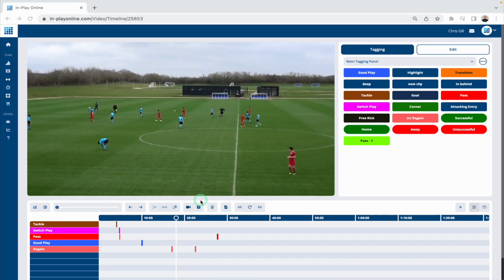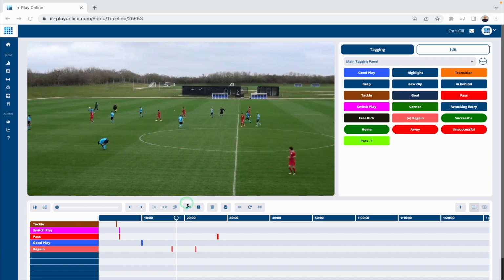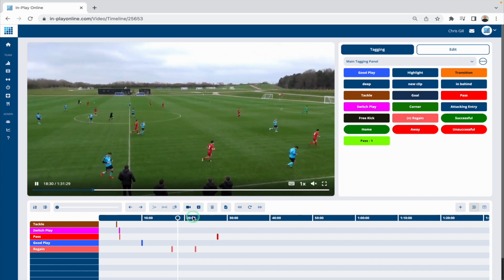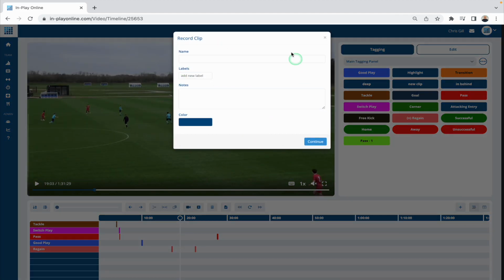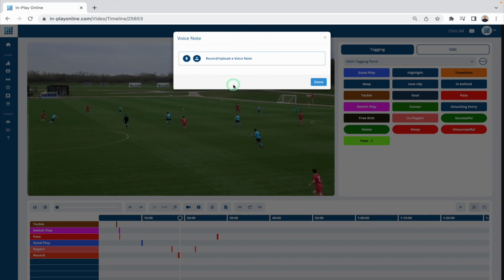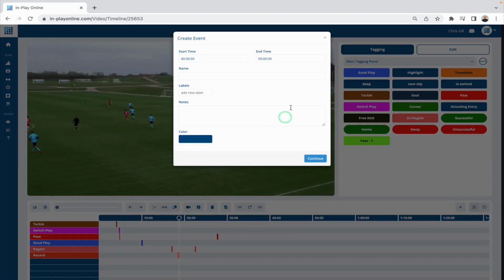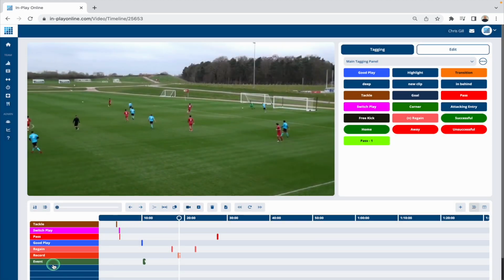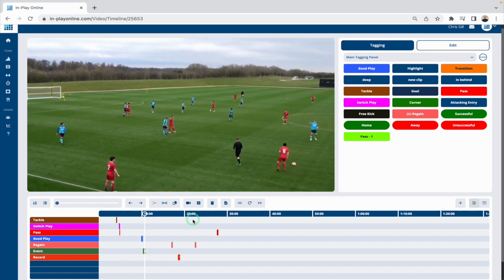Record & Event Mode - In-Play Online - Video Analysis